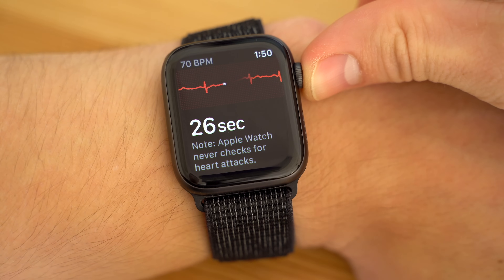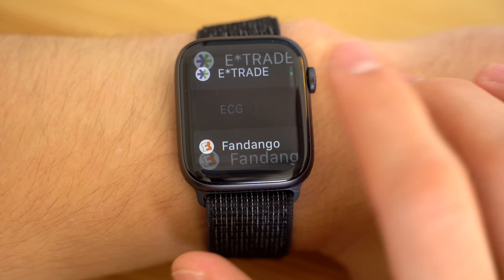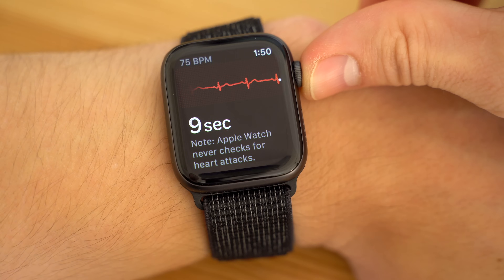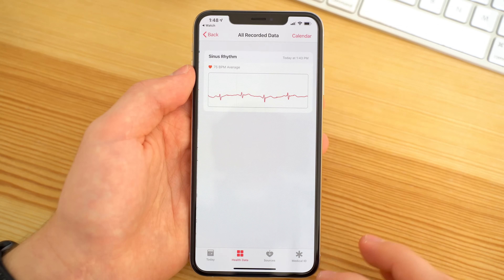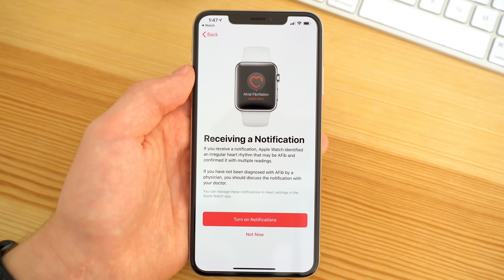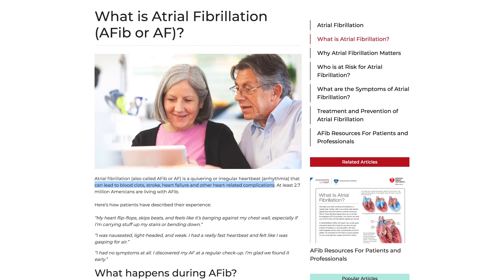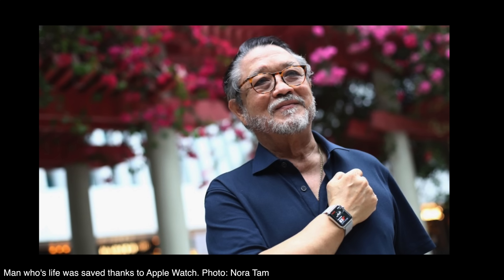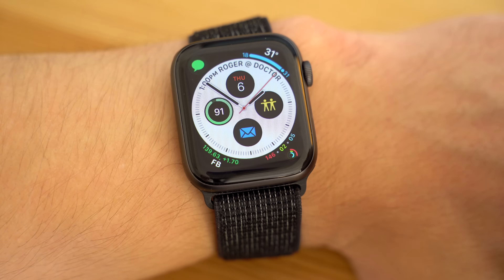Testing ECG on Apple Watch Series 4: How it works!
The Apple Watch Series 4 has finally been updated to support the new ECG (Electrocardiogram) and we put it to the test!
Apple Watch Series 4 Prices
Series 3 watches (Amazon)

My Camera on Amazon
Lens used on Amazon